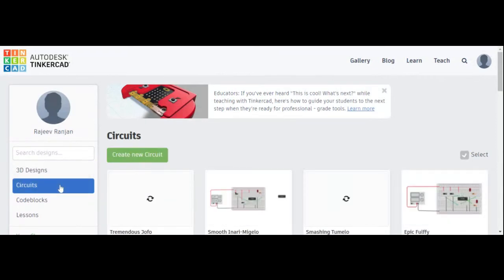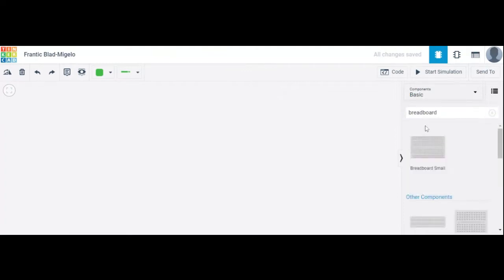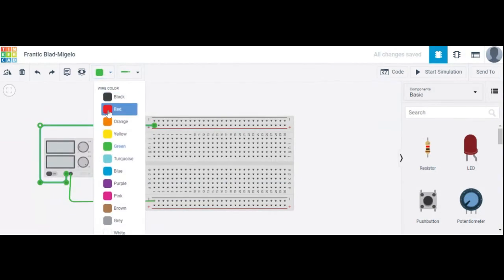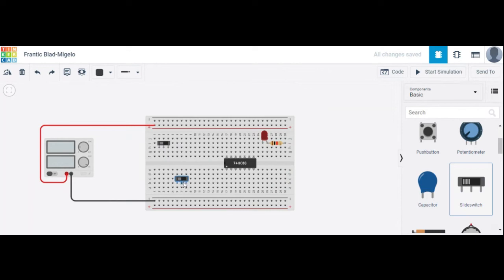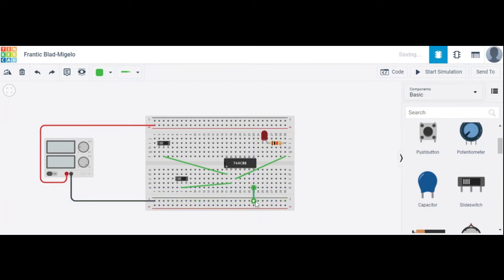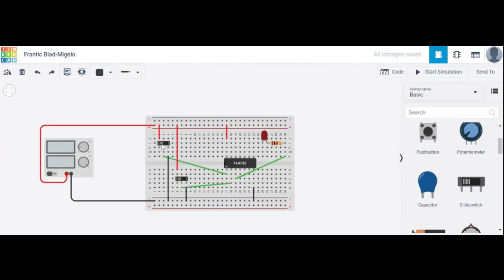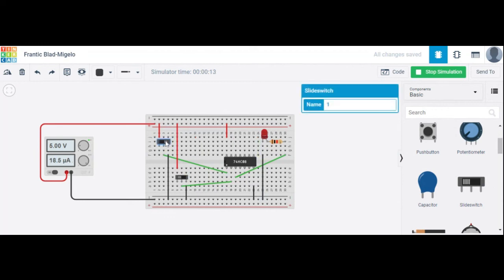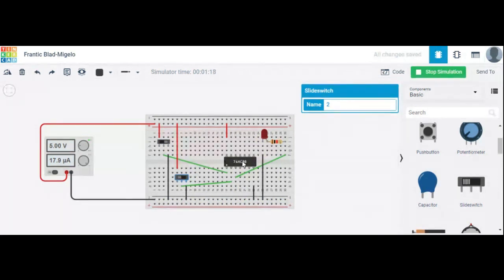AND Gate Truth Table Verification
This Video Verify the Truth Table of AND Gate using simulator.